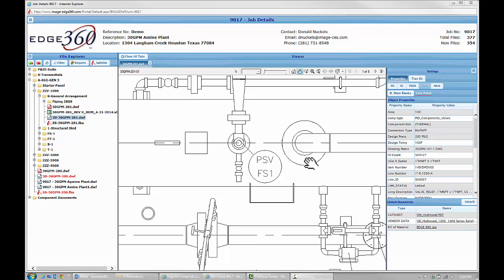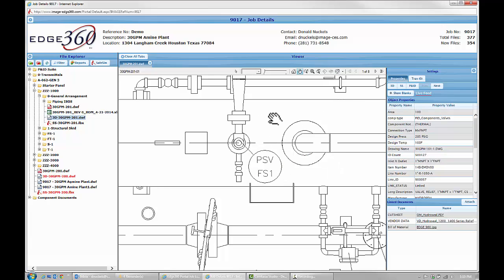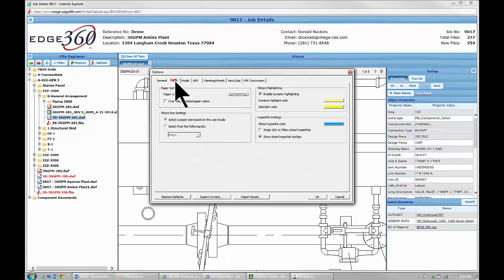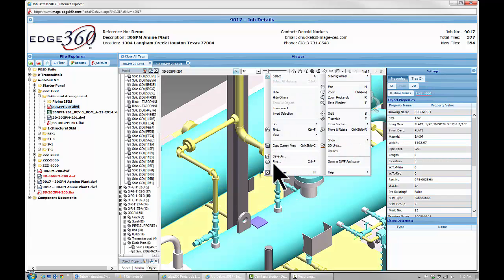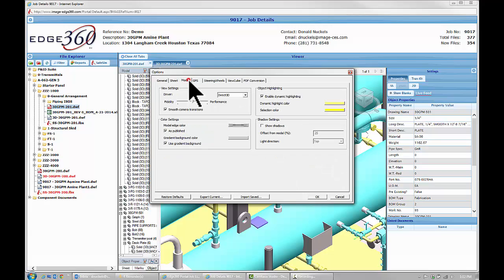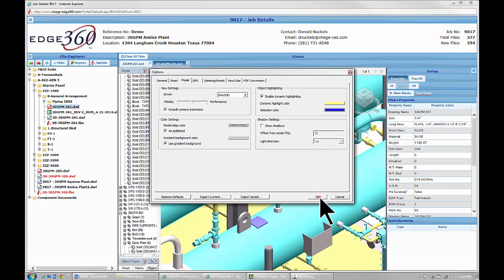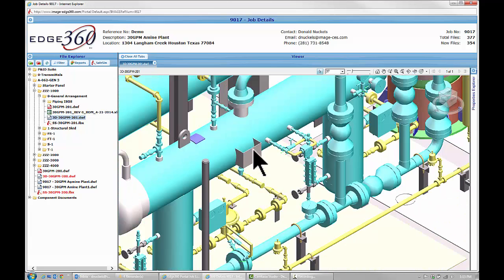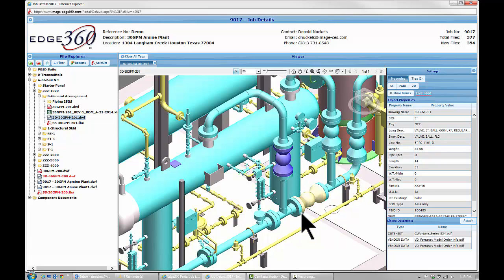EDGE 360-Design Review Configuration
There are a few 1 time configurations that you can make to Design Review that will make your EDGE 360 experience a little better and make using it be a little bit more intuitive.  This video outlines how to make these 3 simple changes that will take you less than a minute to complete.